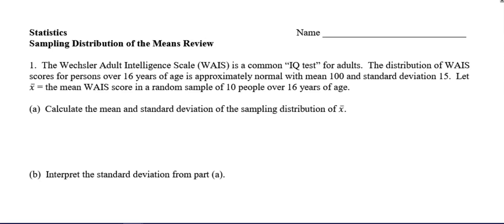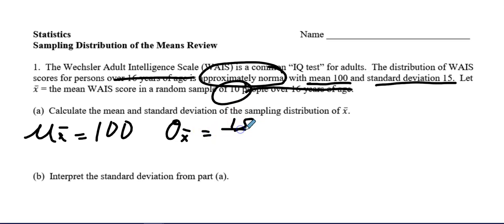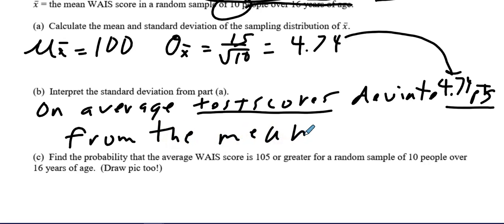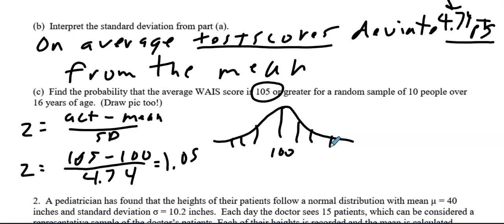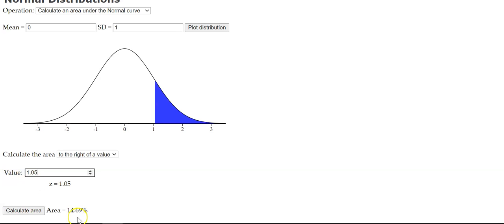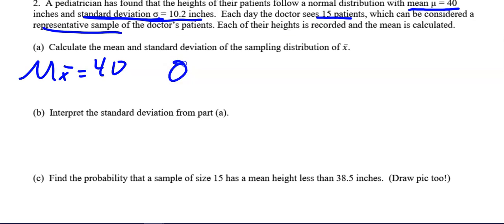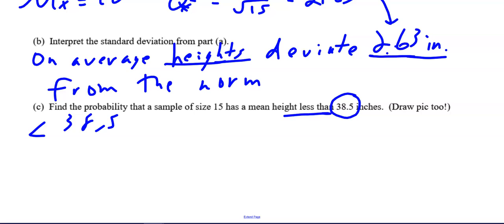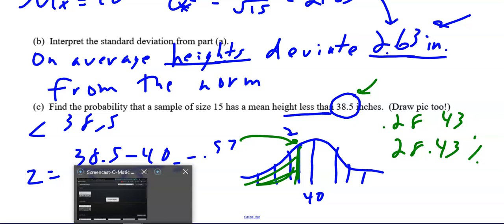2A Quiz review updated with stapplet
2A Quiz review updated with stapplet